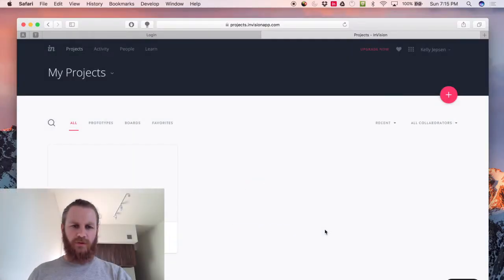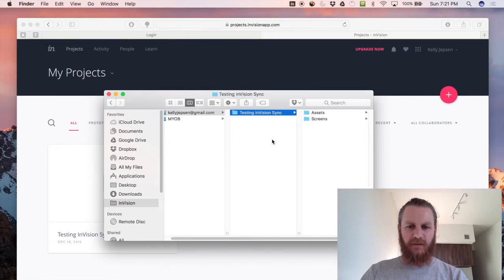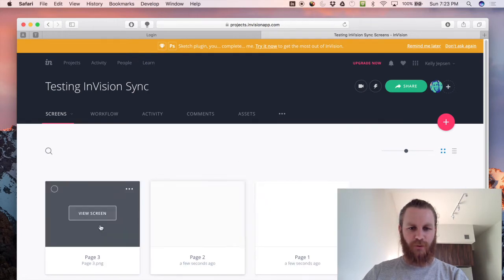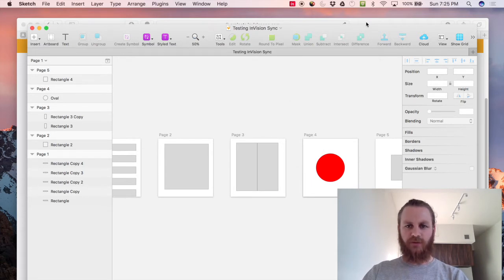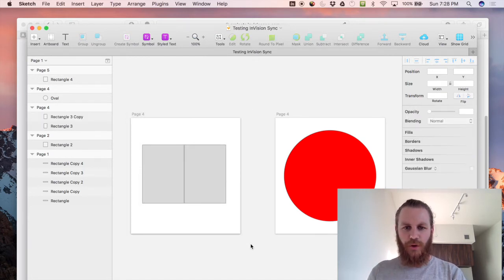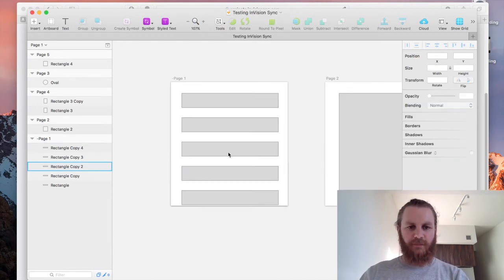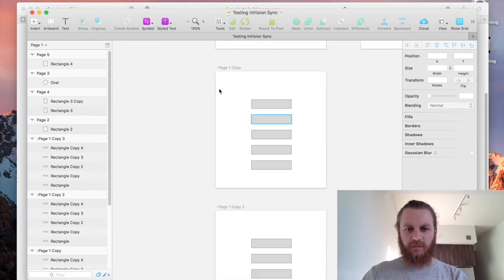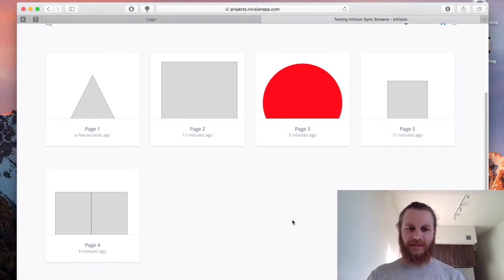🙅🏻‍♂️ UX • InVision Sync and Sketch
Today we get practical and chat about how to set up and use the InVision Sync Mac app in conjunction with Sketch to really improve your prototyping efficiencies!